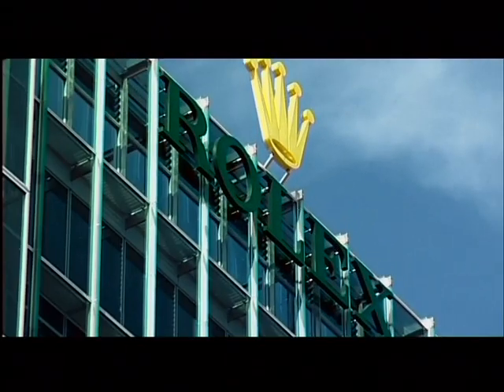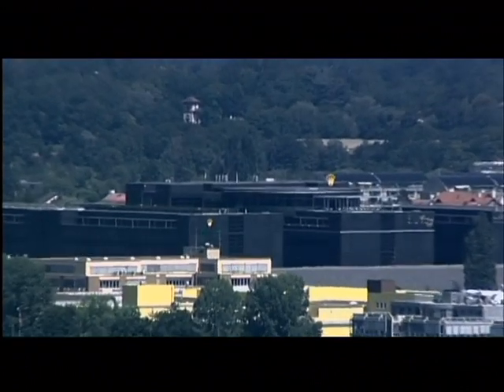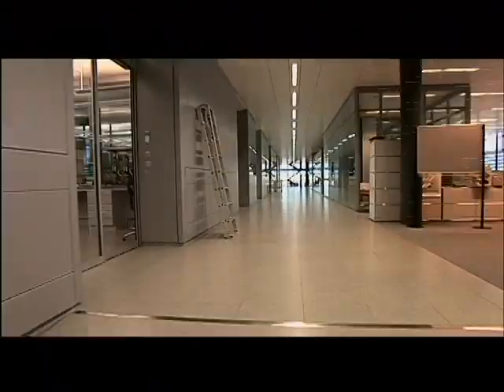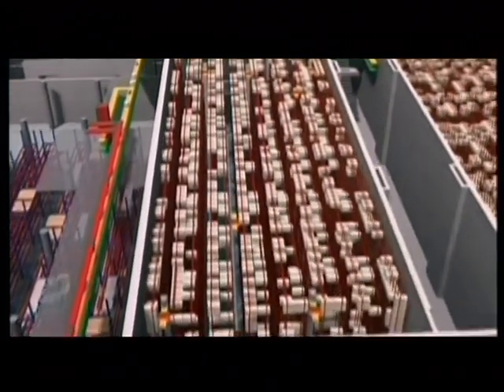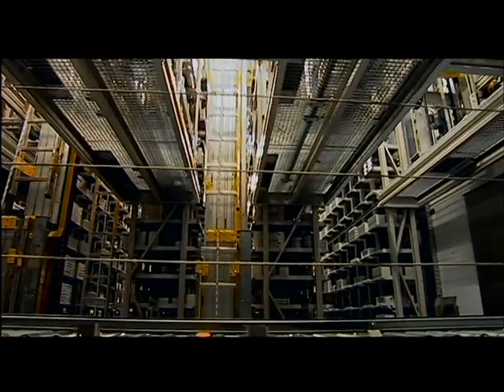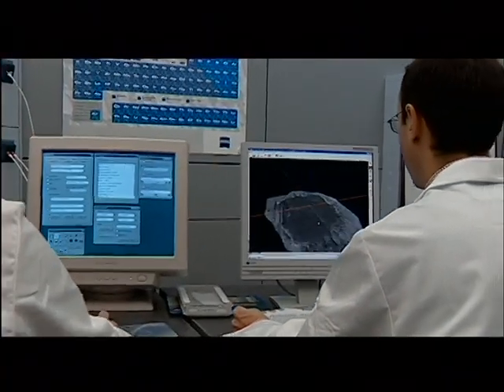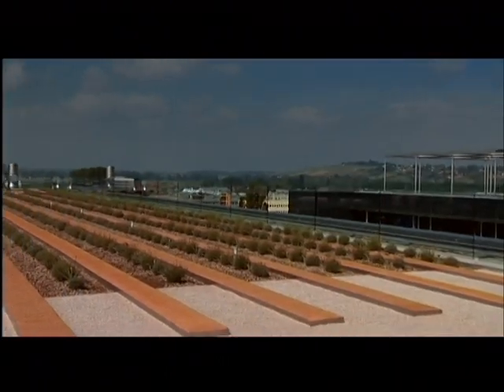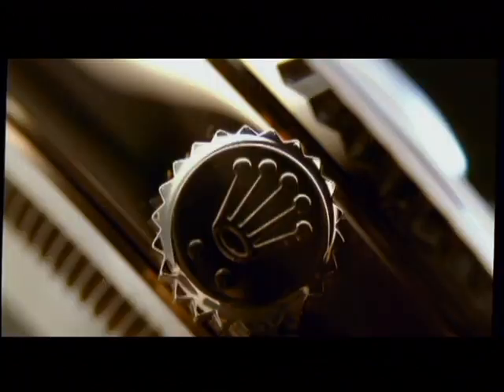Rolex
Film de présentation et de mise en valeur du processus industriel de fabrication des montres.